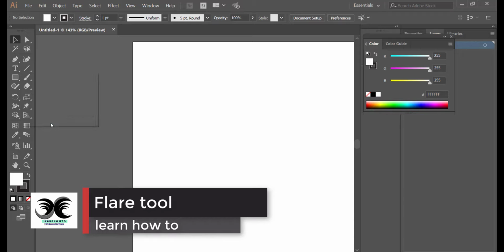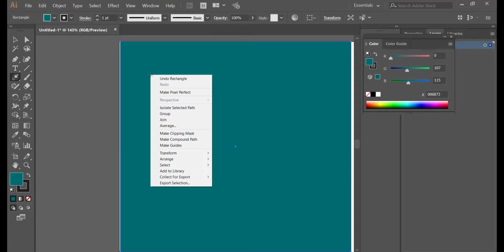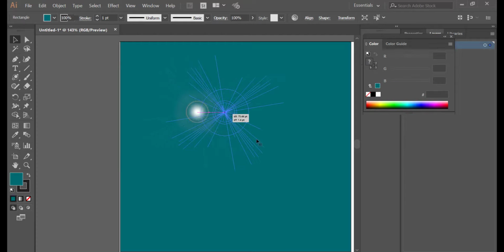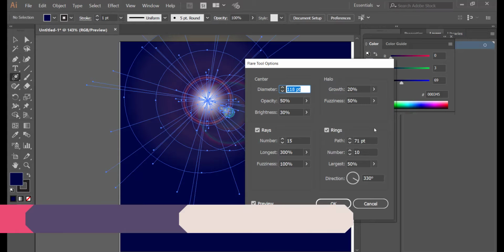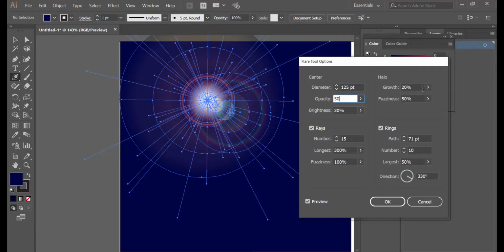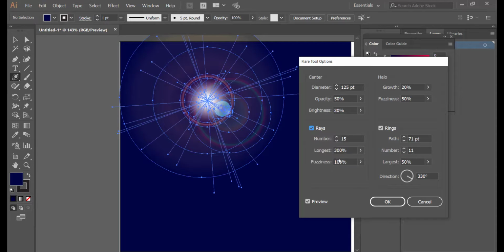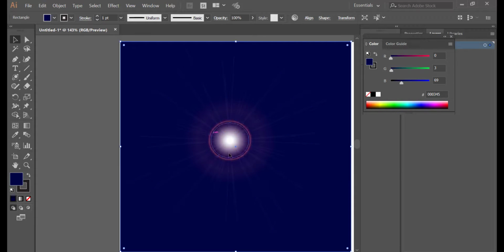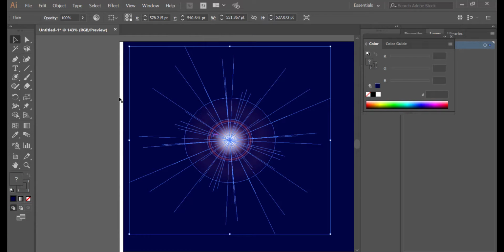How to Use Flare Tool in Adobe Illustrator